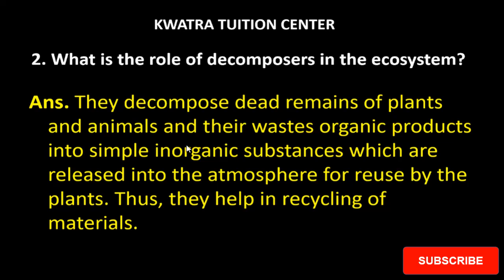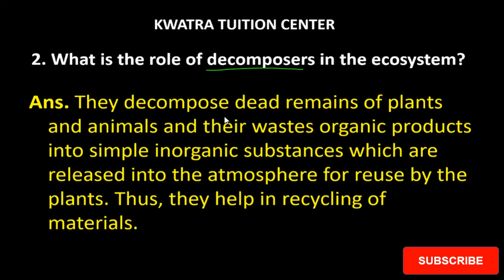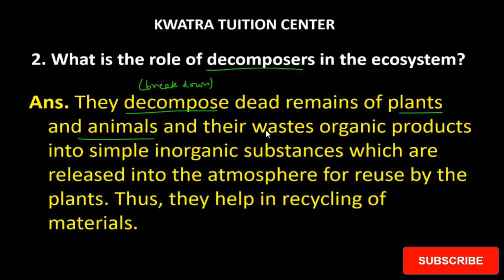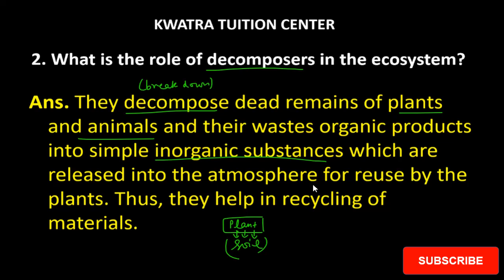2. What is the role of decomposers in the ecosystem?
2. What is the role of decomposers in the ecosystem?